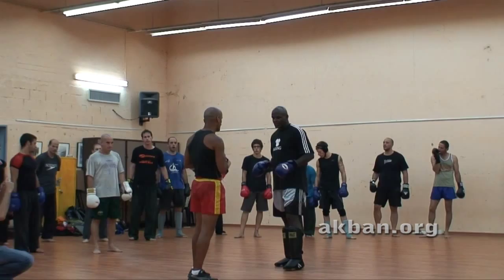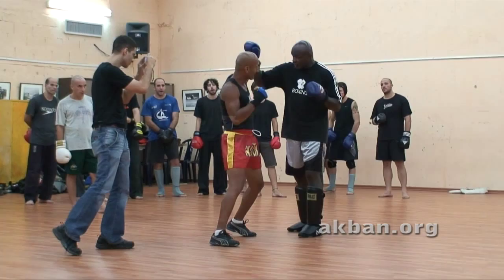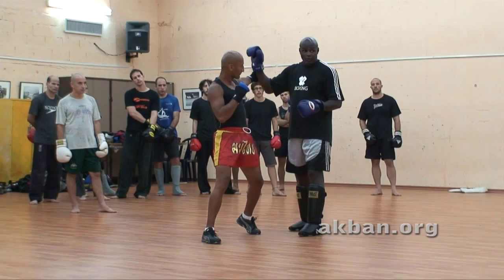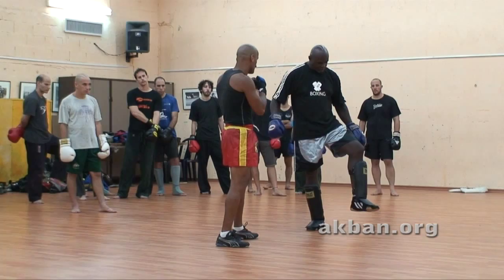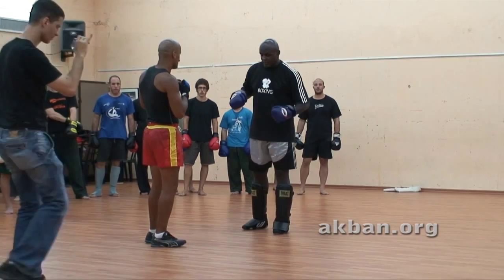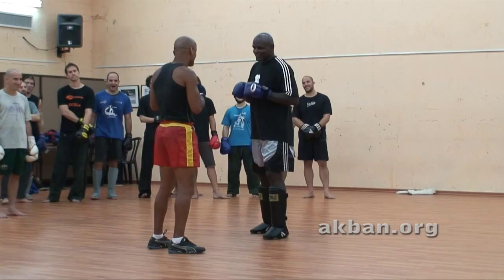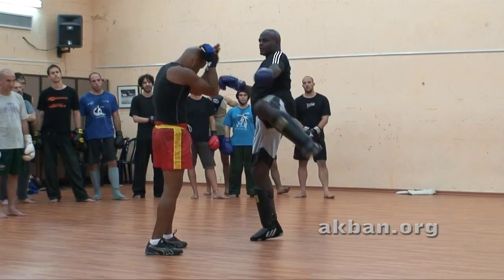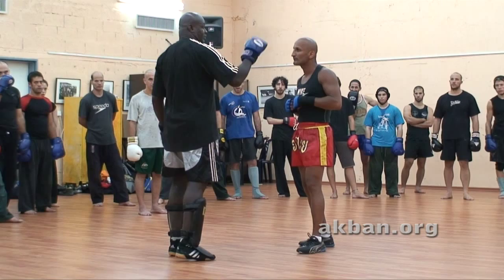Block hook, block kick, kick with the blocking leg - Ernesto Hoost in Akban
This video was filmed during Ernesto Hoost Akban seminar in August 2009. It is part of an ongoing effort to bring martial arts masters that will contribute to the growing martial knowledge in the Akban martial arts school. Images from some of these masters' seminars

This video is a part of the Akban-wiki project.
The Akban-wiki project is a creative commons project aiming to document systematically, logically and visually all martial arts.
In this wiki we don't show off, we don't mind being replaced with better techniques and we appreciate your corrections and replies!

In Akban we practice traditional MMA that is based on Bujinkan and Jinenkan syllabus. You can read more about the Akban School of martial art

About the teacher, Ernesto Hoost, Mr. perfect, a legendary world class fighter